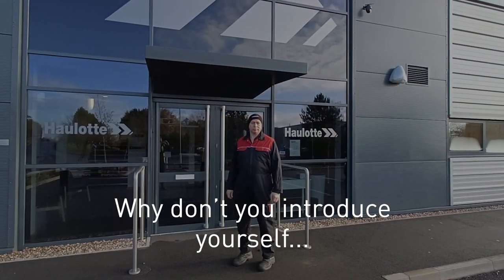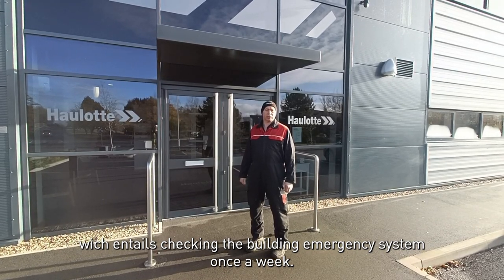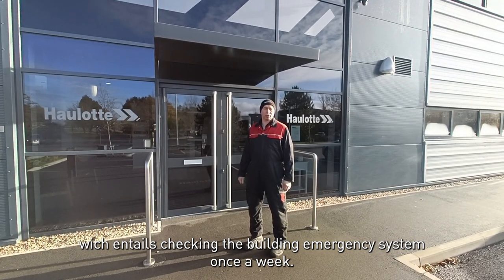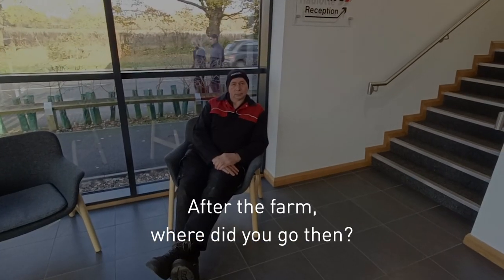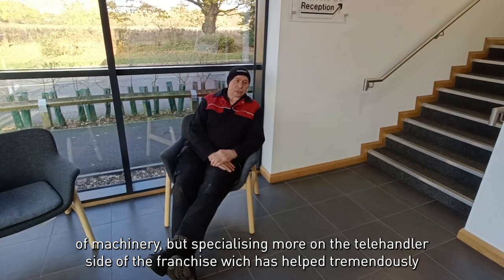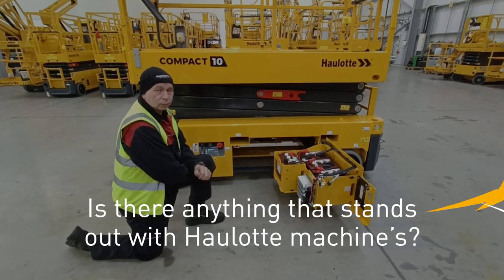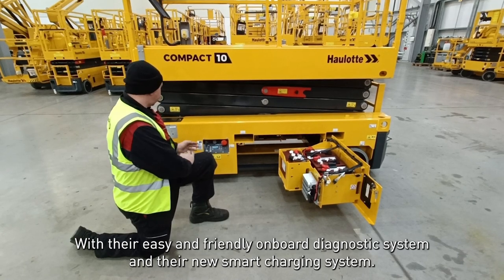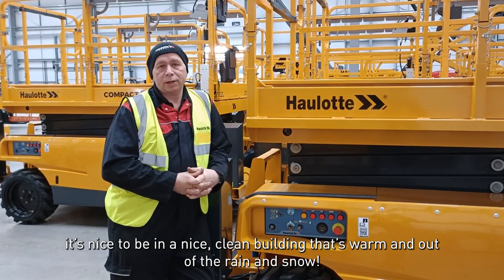Haulotte UK - Meet our workshop engineer – UK – episode 10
Martin BARKER, the longest serving workshop engineer at Haulotte UK tells you all about his background, from working in a dairy farm to now repairing aerial work platforms.

00:13 Why don't you introduce yourself...
00:24 Do you have any other duties here?
00:42 You were born on a farm, what sort of farm was it?
00:58 In the mechanical part of the farm, what sort of jobs did you have to do?
01:20 Did you find that you had a natural way of working with mechanical stuff?
01:41 After the farm, where did you go then?
02:06 What are the main skills to be a good workshop technician?
02:38 Is there anything that stands out with Haulotte machine's?
03:00 What do you like most about working at Haulotte?